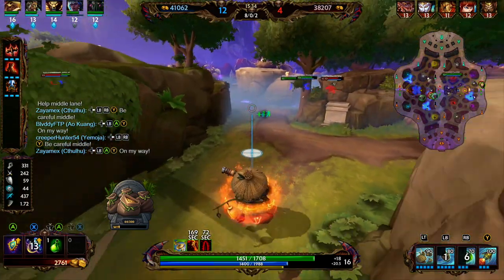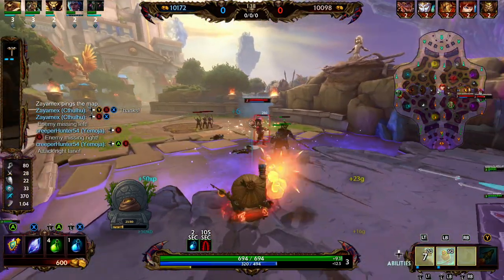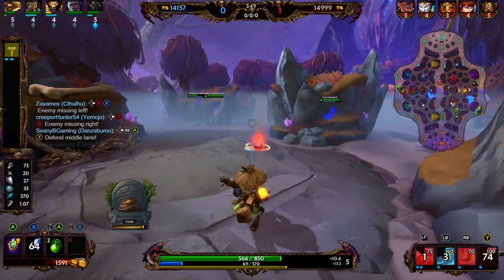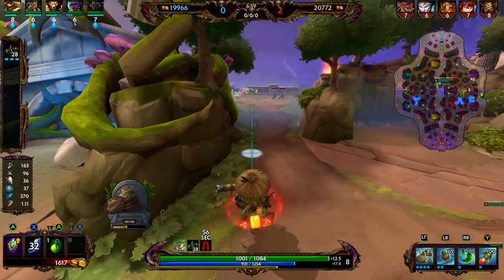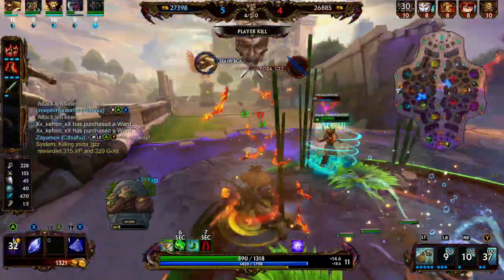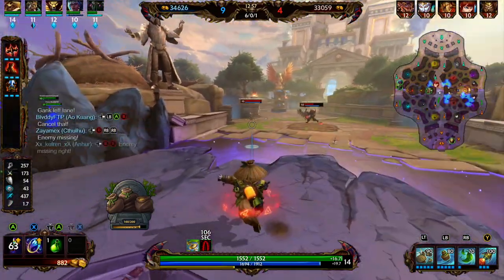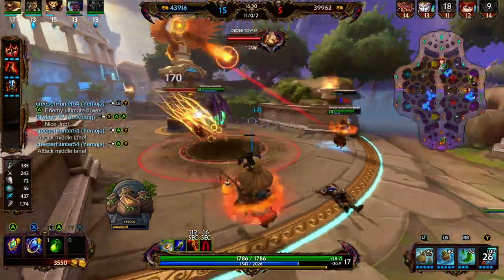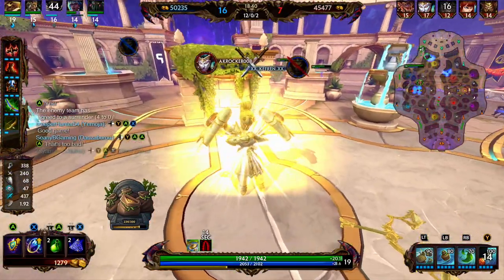SMITE HOW TO BUILD DANZABUROU - Danzaburou Mid Build + Guide + Gameplay + Danazburou Middle Lane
Full Build in the description below! Danzaburou's 1 shoots out three money bags that explode. Danzaburou's 2 can slow and taunt enemies. Danzaburou's 3 provides him with a lot of buffs and acts as his escape. Danzaburou's ultimate summons a rocket that Danzaburou can shoot or hop in. I had a good game playing Danzaburou Mid in Smite Season 7 conquest. I hope you enjoyed the video!  Let me know your thoughts on this game. I hope you enjoy the gameplay and be sure to stop by again for more videos! Let me know which god you want to see played next.

DANZABUROU FULL BUILD:
Starter Item - None
1st Item - Transcendence
2nd Item - Ninja's Tabi
3rd Item - Asi
4th Item - Fail-not
5th Item - Atalanta's Bow
6th Item - Qin's Sias
Sell boots for - Mantle of Discord, Wind Demon or Titan's Bane